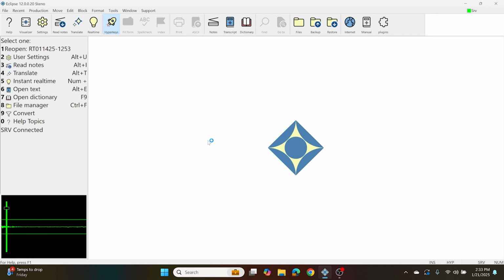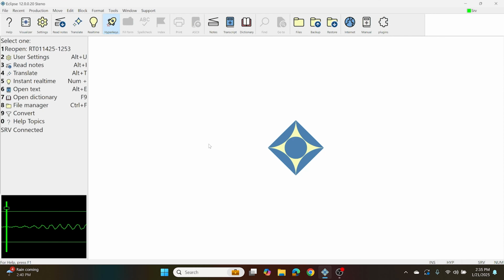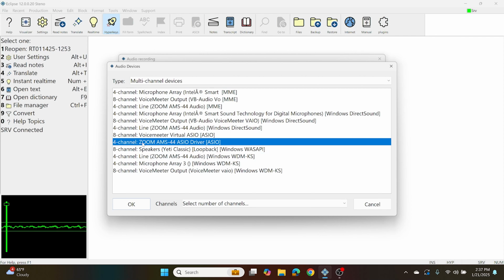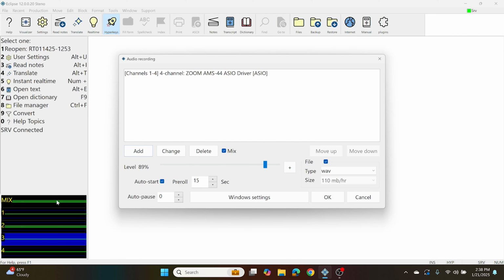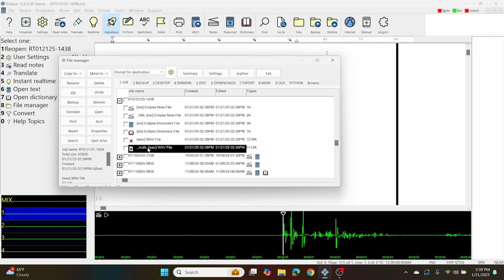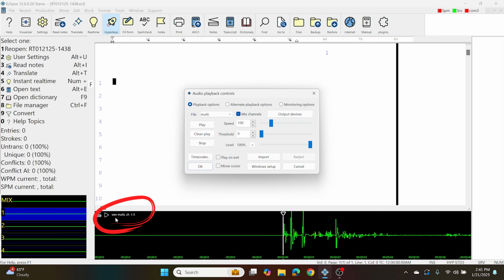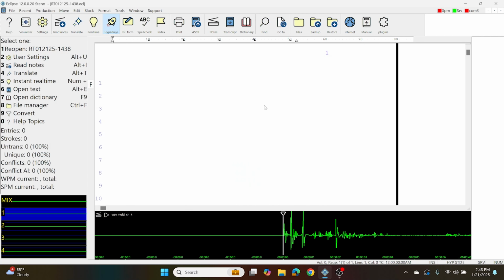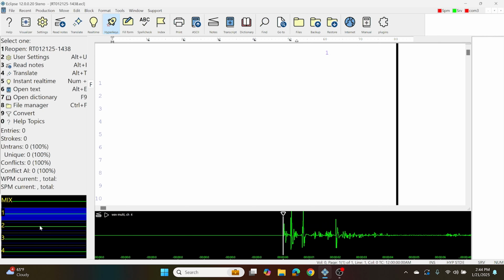Eclipse 12 Recording -- Multi-channel Devices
Learn how to configure and record with multi-channel audio interfaces in Eclipse 12 by Advantage Software.